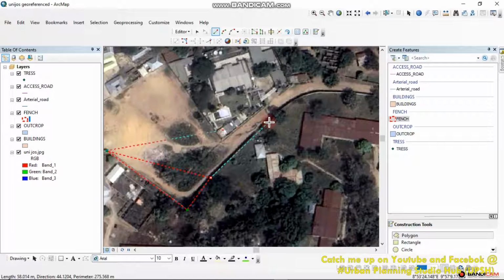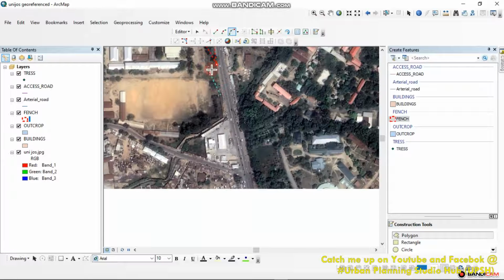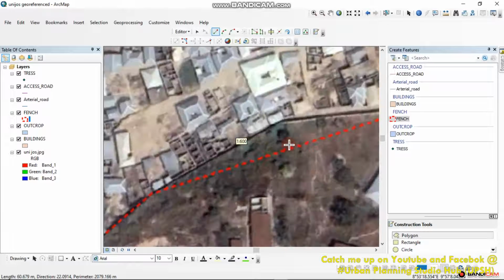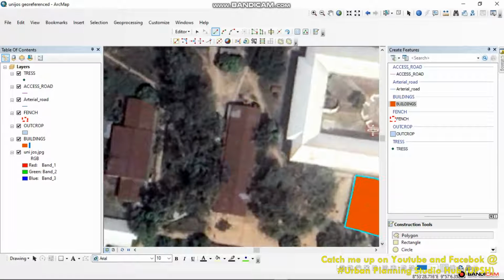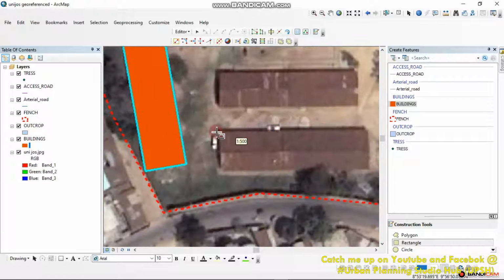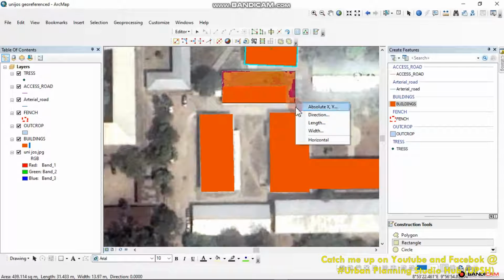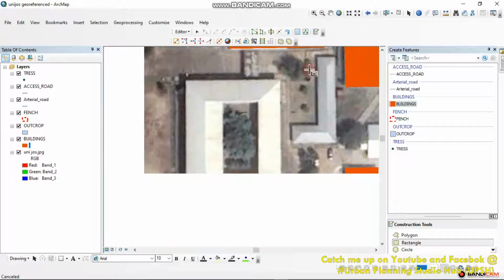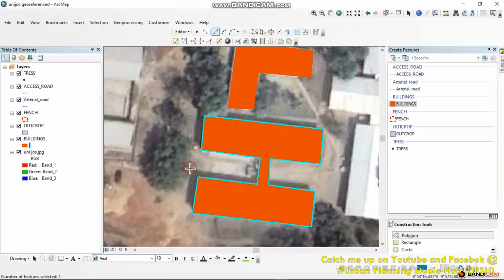ArcGIS Recipe for beginners (10)